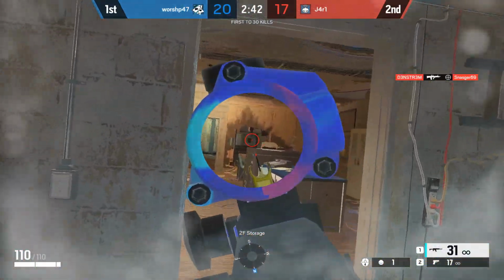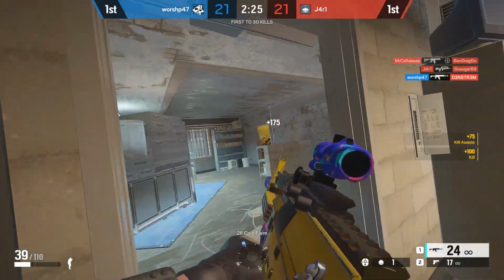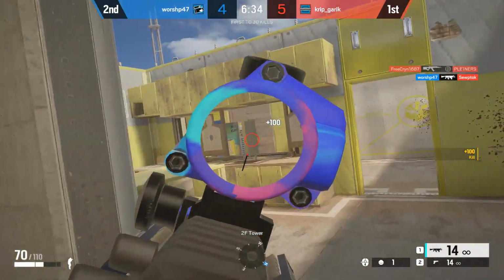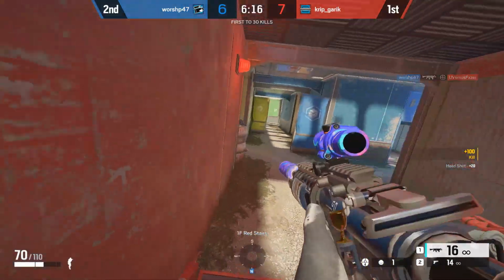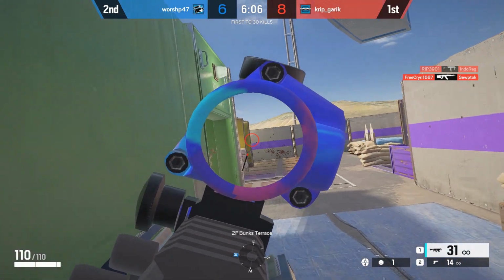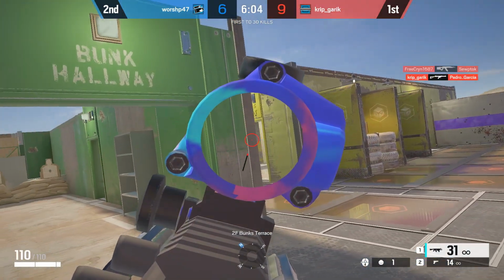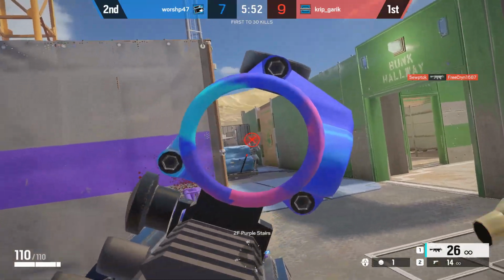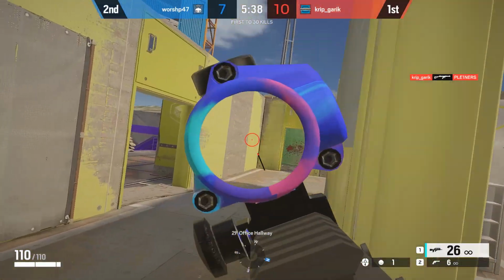The BEST Warm Up Routine for RANKED - Rainbow Six Siege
Get ready to dominate your ranked matches in Rainbow Six Siege with the BEST warm up routine! This video will show you the top techniques and exercises to improve your gameplay and reaction time. Elevate your skills, climb the ranks, and become a true Siege champion!

Timestamps:
0:00 - Intro
3:33 - Tip 1
4:52 - Tip 2
5:38 - Tip 3
7:10 - Tip 4
8:27 - Tip 5
Share your thoughts and questions in the comments below